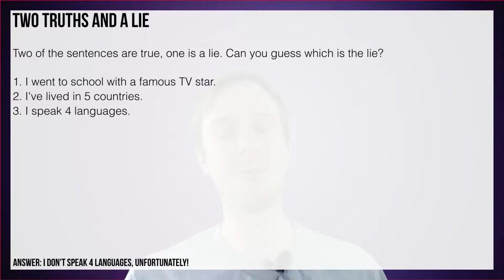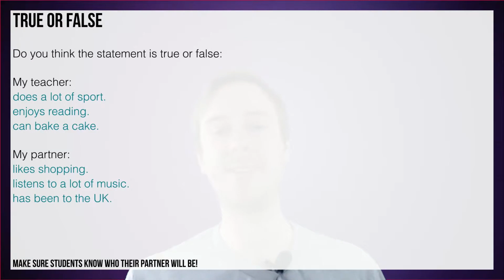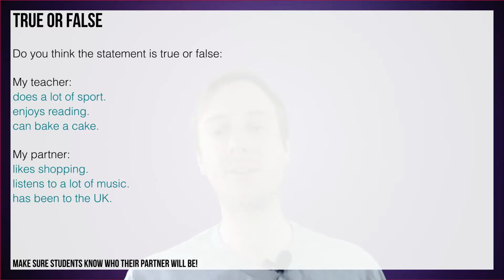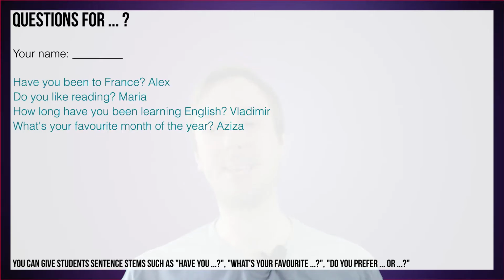6 GTKY (getting to know you) activities for the new academic year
Since the new academic year is starting, here are 6 GTKY activities to use with your classes.

for more great tips and activities.